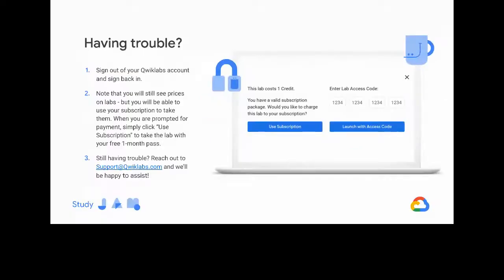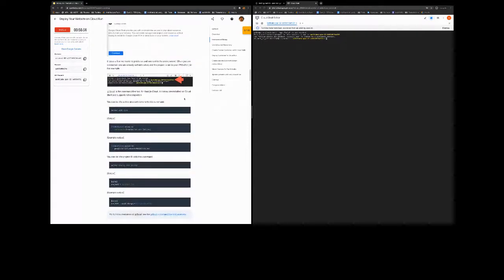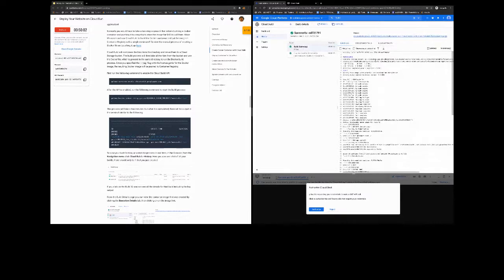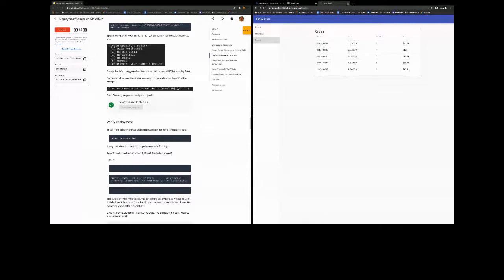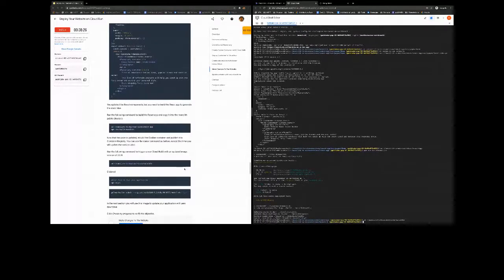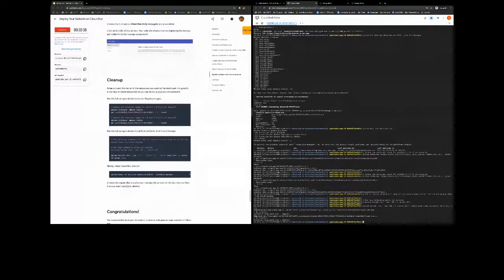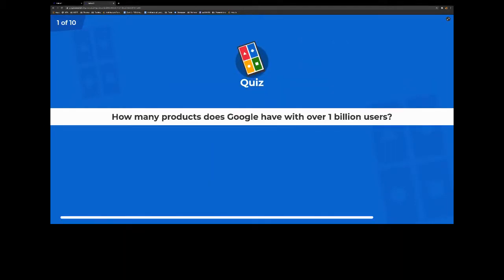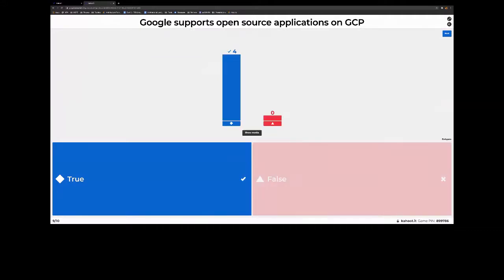Build Website on Google Cloud - Qwiklabs - GDG Halifax - Matt Joy